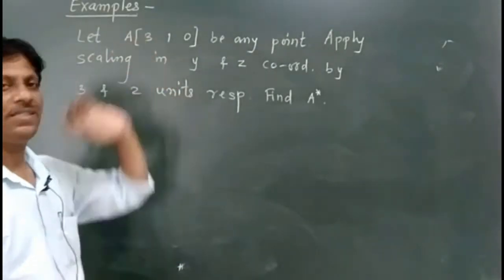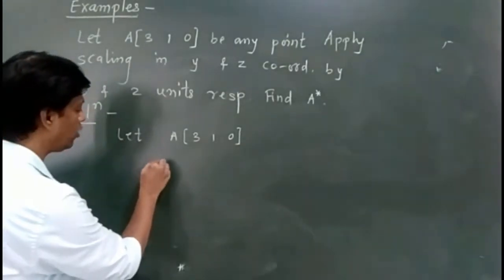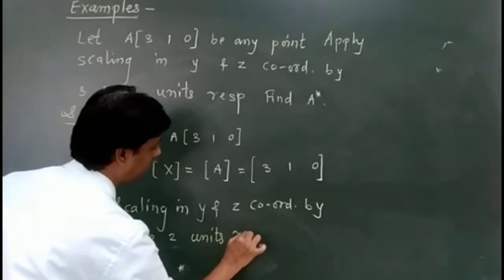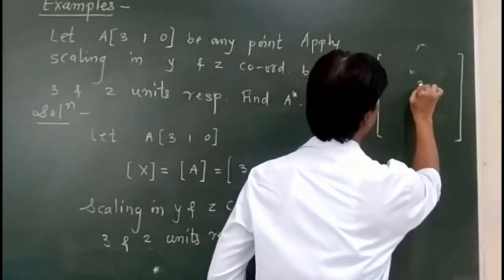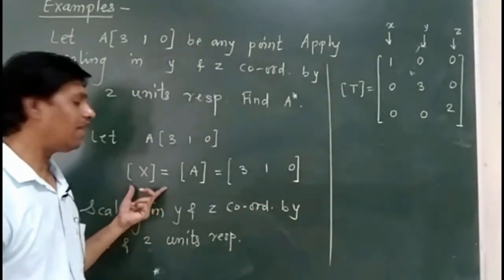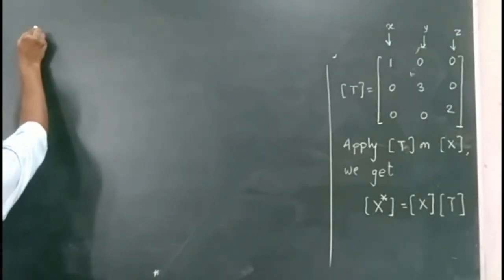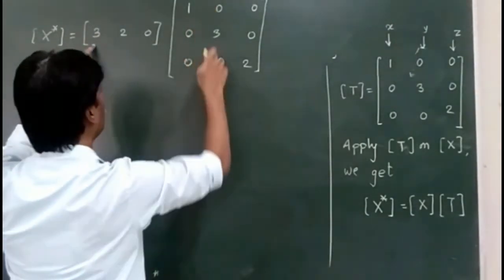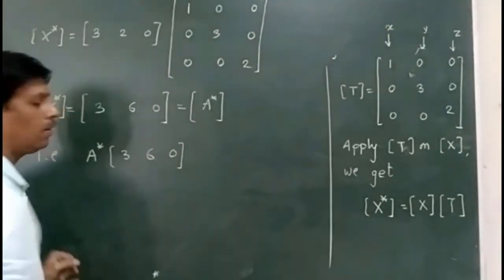Example on Scaling Transformation in 3D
In this video explains how to apply the scaling transformation on a single point and how the point is transforming from one position to another position in 3 D plane.